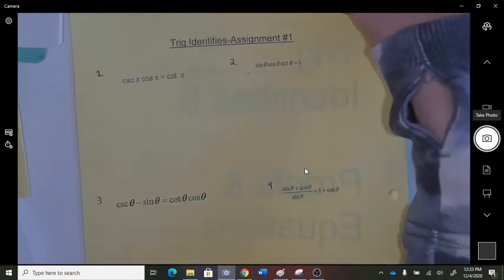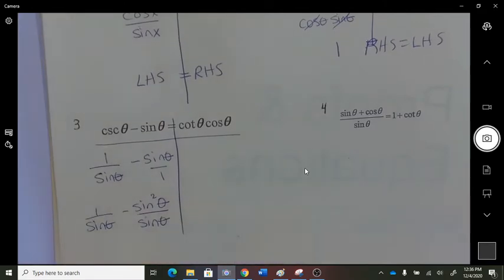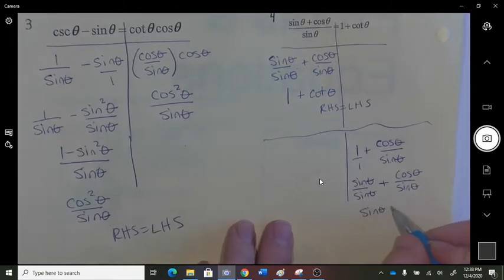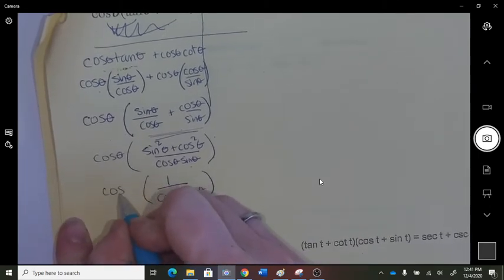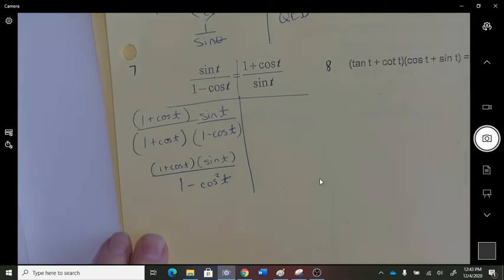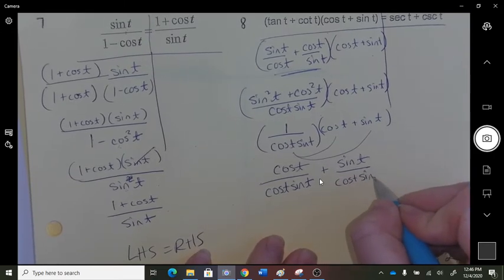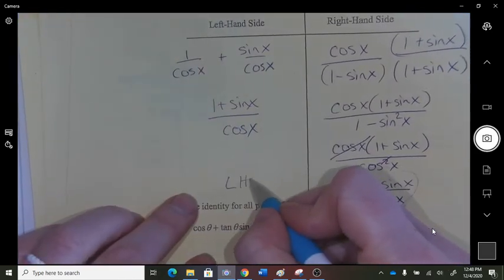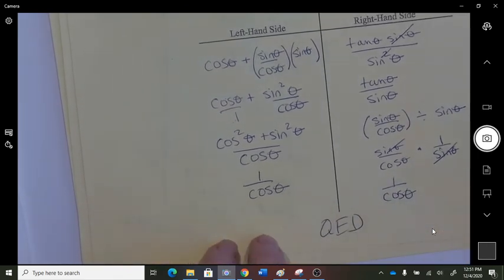trig identities B assignment 1 proofs